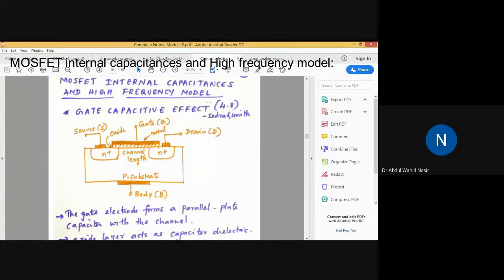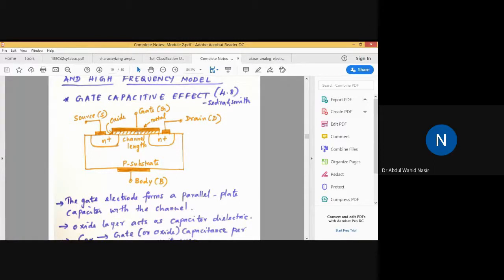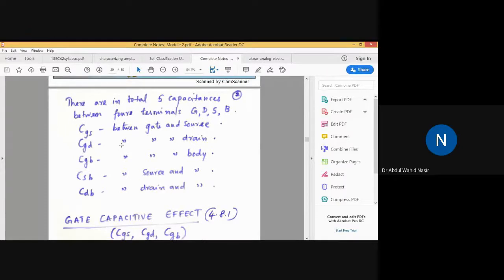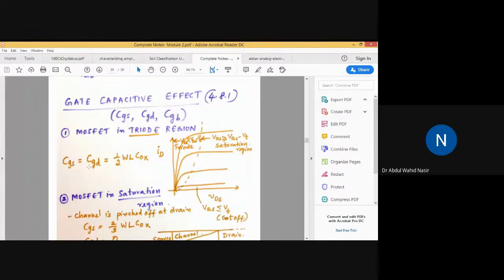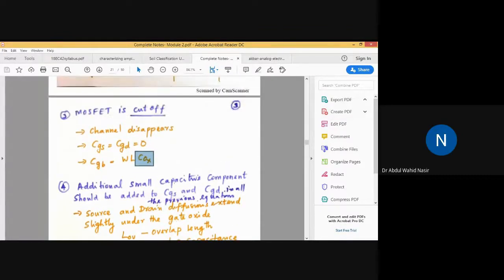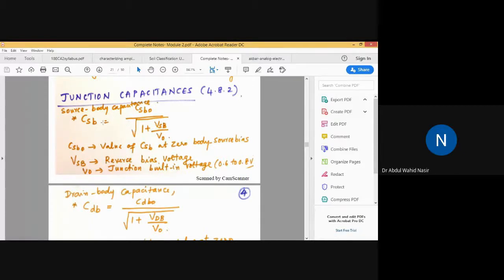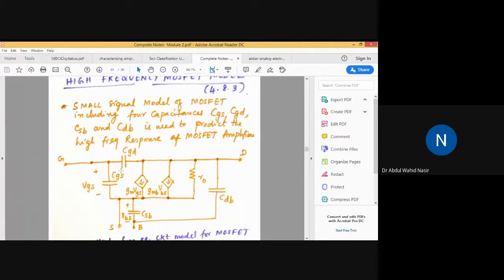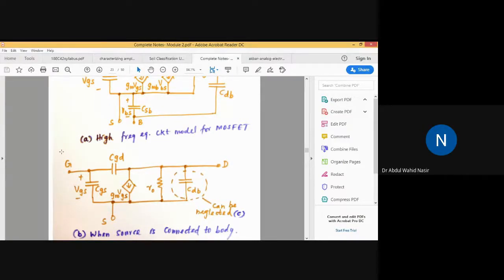MOSFET internal capacitances and High frequency model